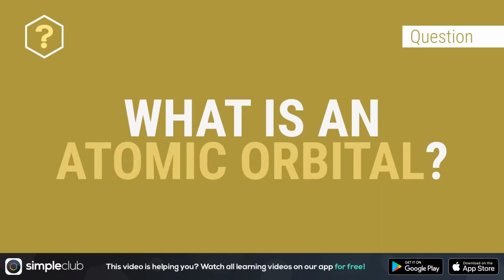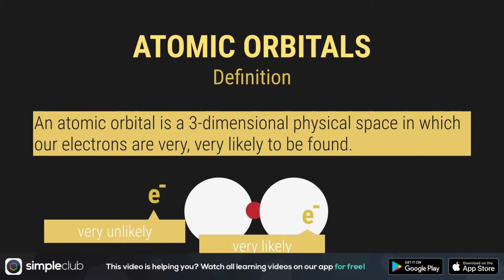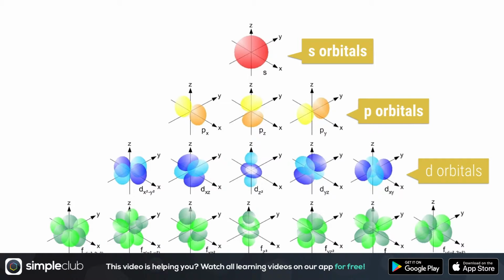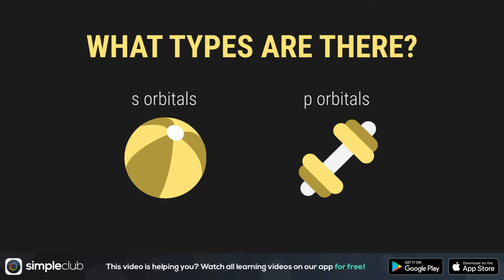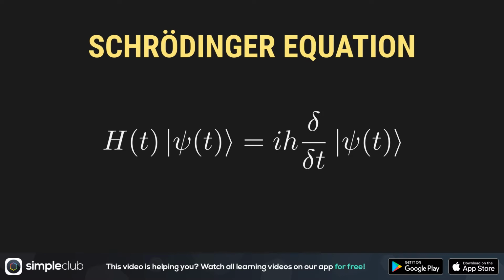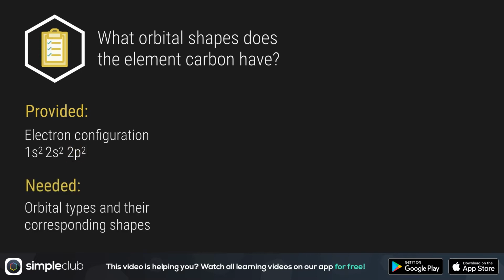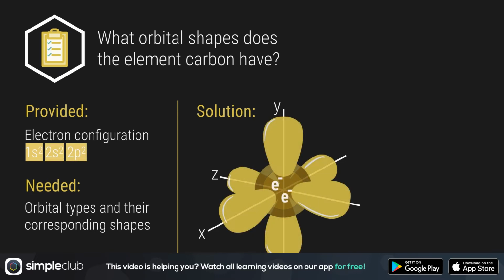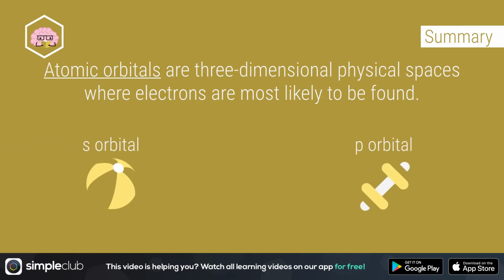Atomic Orbitals - Basics | Chemistry ● simpleclub India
iOS app coming soon! Definition: Atomic orbitals Types of Atomic orbitals orbital shapes of the element carbon summary. How to get better grades in school. The best study tips for high school and college students.

» CREDITS